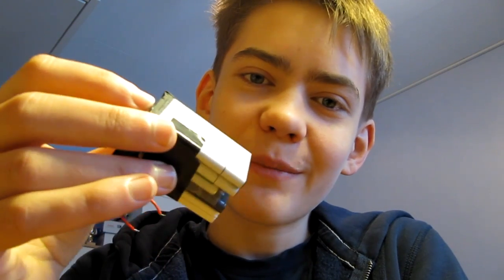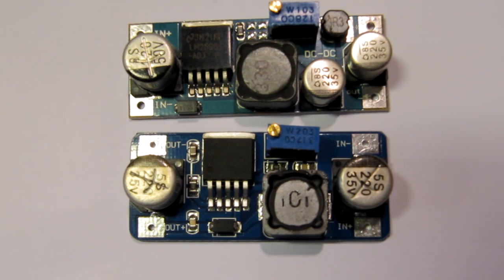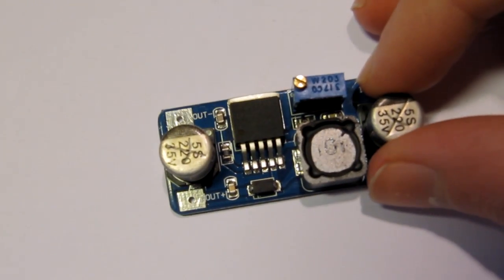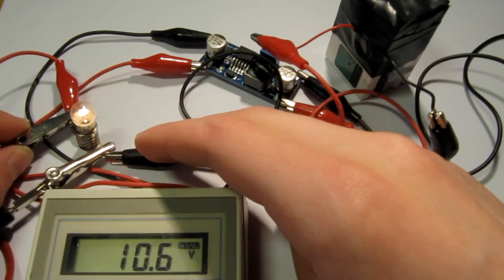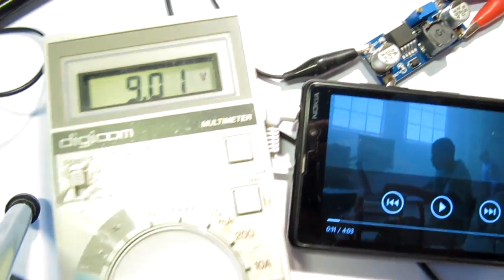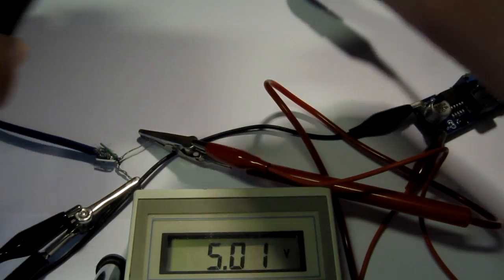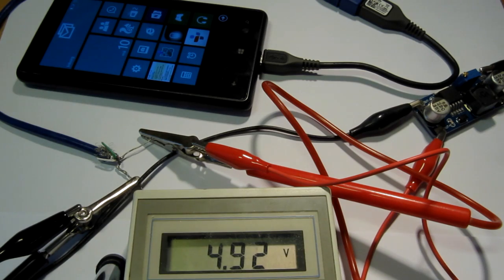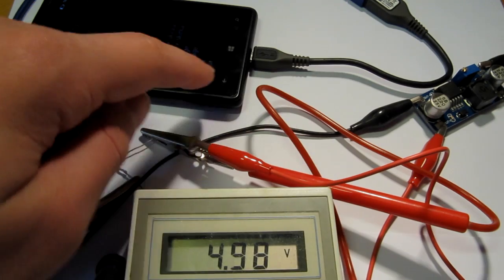DealExtreme DC-DC boost converter review (LM2577)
Is this $5.60 gadget from China able to charge a phone, or is the voltage (ripple) too unstable for it to work? Well, if you can live with the very loud and high-pitched coil-whine, then I would say it works great for charging a phone.